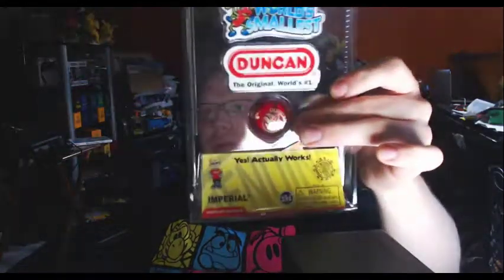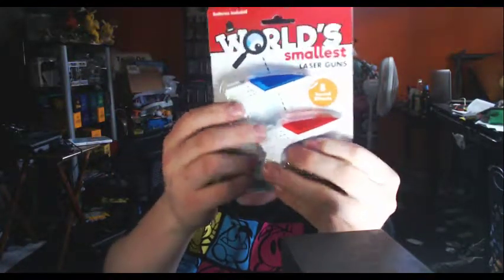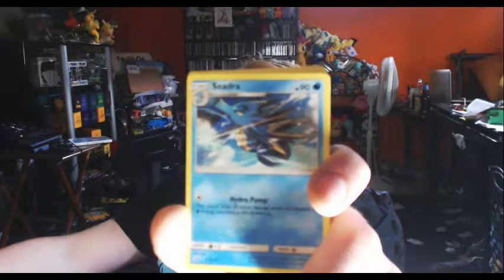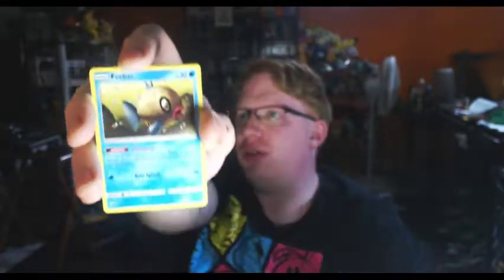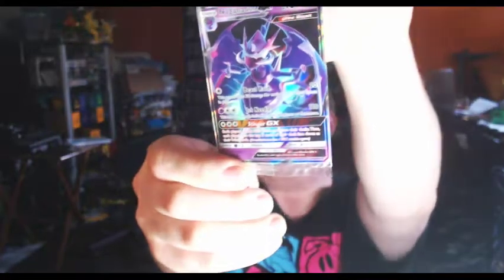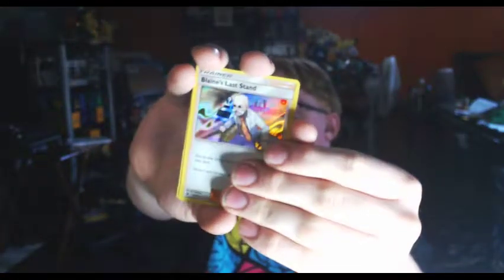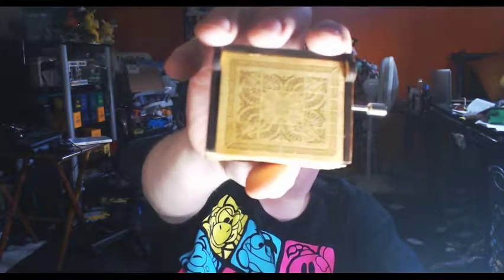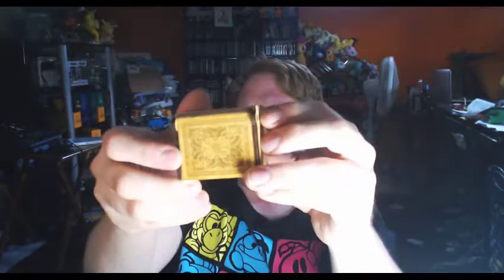December 20, 2018 - Unboxing and Tiny Toys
Unboxing a Dragon Majesty ETB and showing of some teeny toys and a music box!